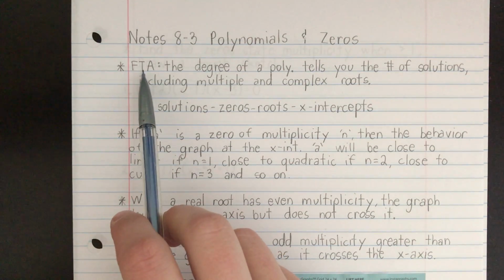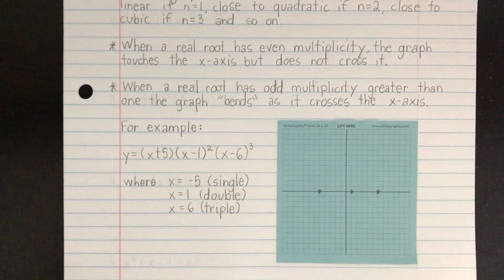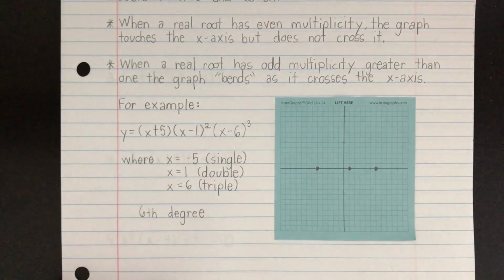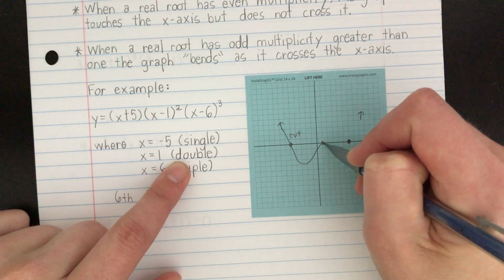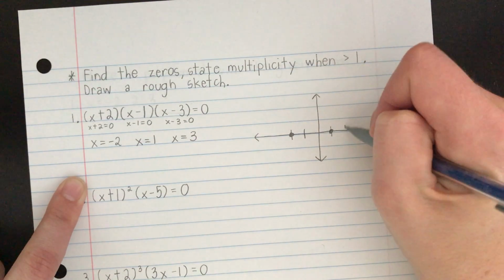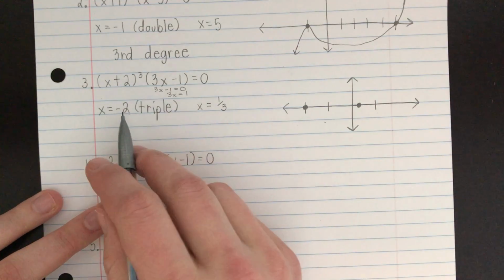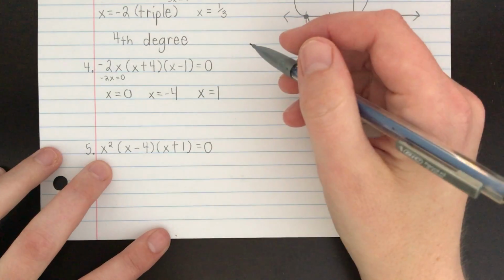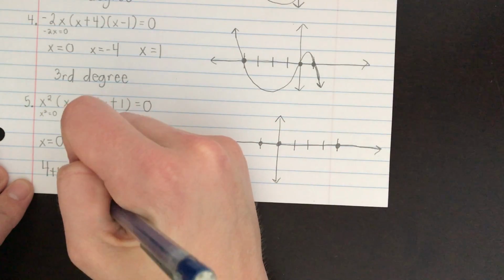8-3 Polynomials and Zeros